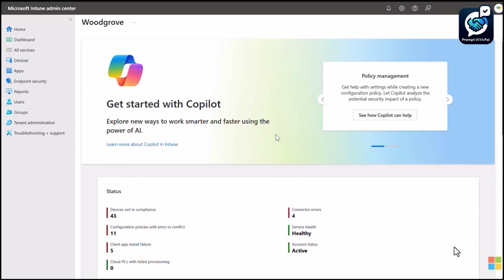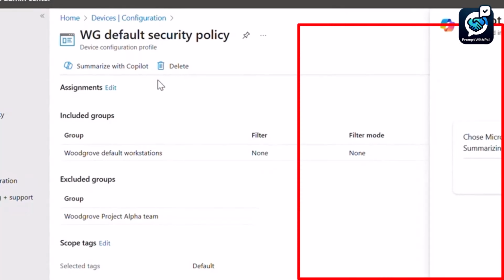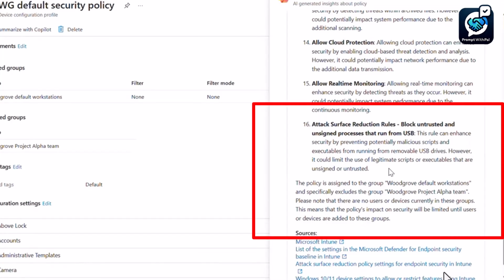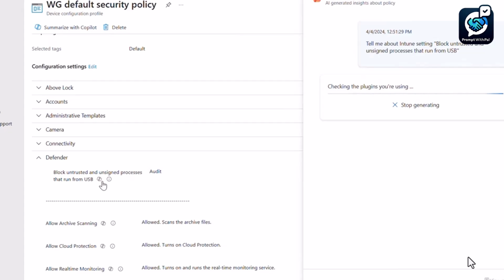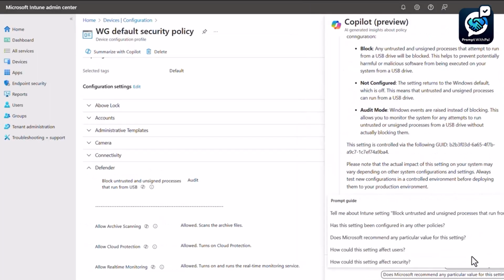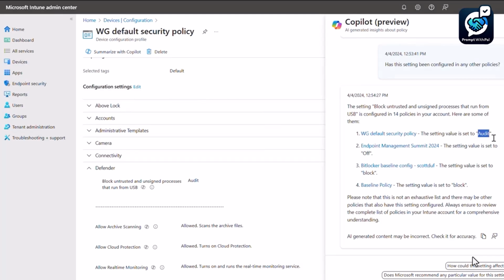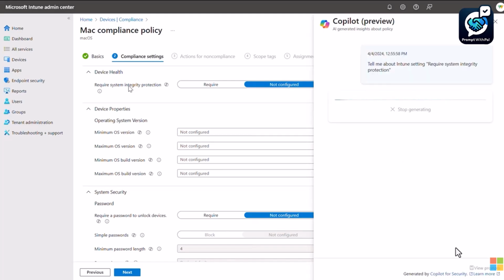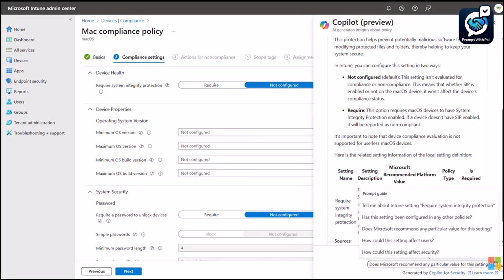From Guesswork to Guidance: Intune Policies the Copilot Way. Episode 60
PromptWithPal Episode 60: From Guesswork to Guidance: Intune Policies the Copilot Way
Policy management in Intune shouldn’t feel like a maze.
Too many settings. Conflicting assignments. Endless documentation. One misstep = security gaps or frustrated users.
With Copilot embedded in Intune, you simply ask:
 • “Summarize this policy” → clear RBAC-aware overview.
 • “What’s the security impact?” → trade-offs explained.
 • “Where else is this configured?” → conflicts exposed.
 • “Does Microsoft recommend a value?” → baseline guidance surfaced.
Even if you’re a Windows admin suddenly tasked with macOS compliance, Copilot explains settings like System Integrity Protection in plain language—so you can act with confidence.
This isn’t just faster—it’s smarter policy management: explainable, auditable, and aligned to Microsoft baselines.
Click less. Understand more. Secure faster.